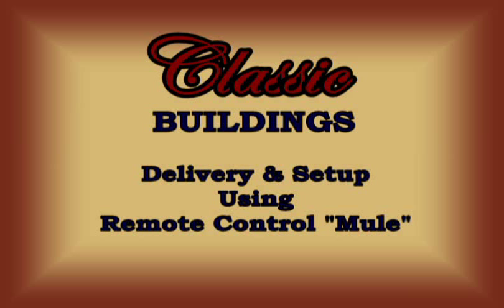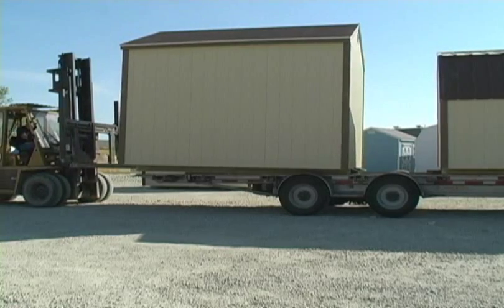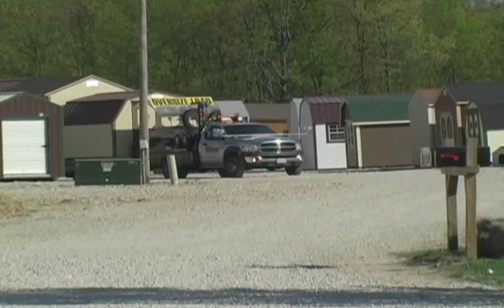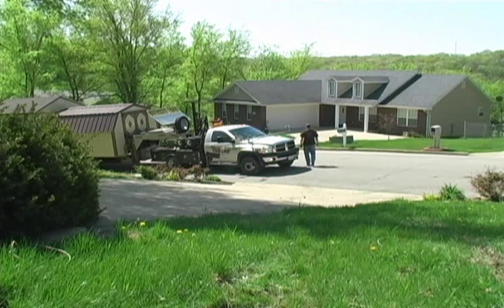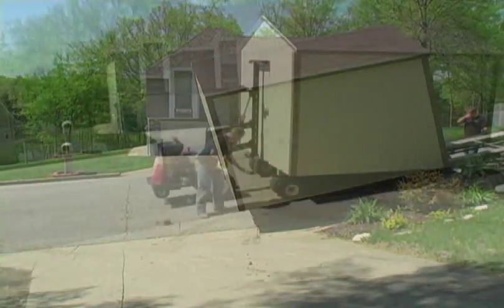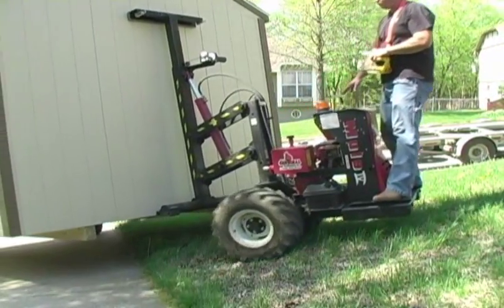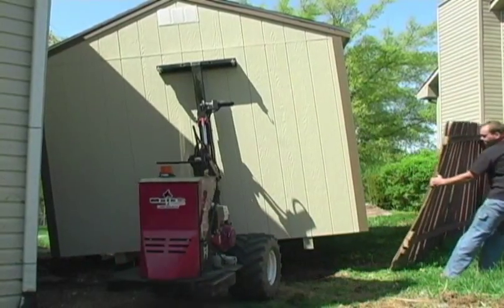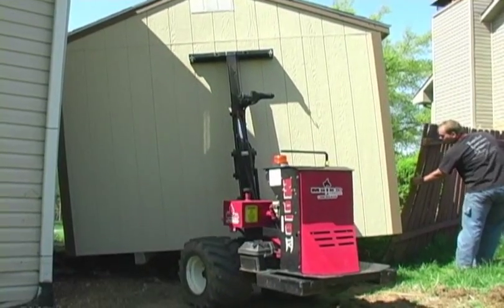Classic Buildings Delivery 2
See how smooth and easy a "Classic Buildings" is placed in your backyard.